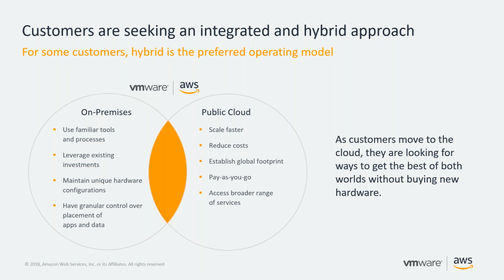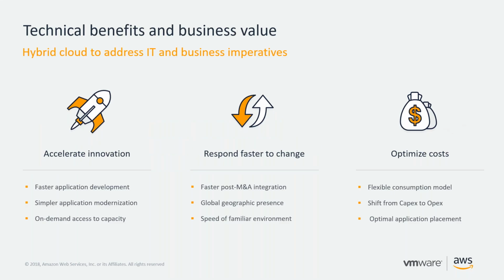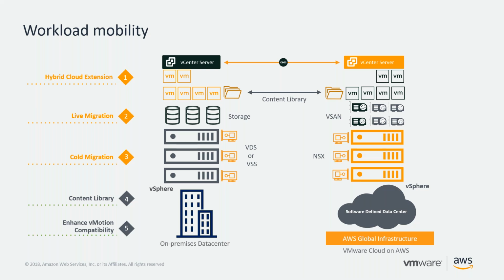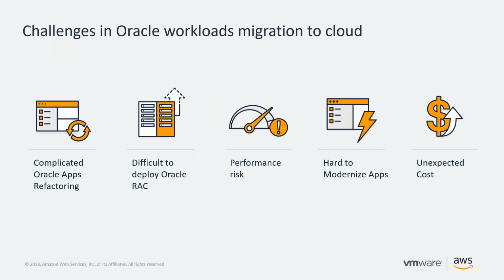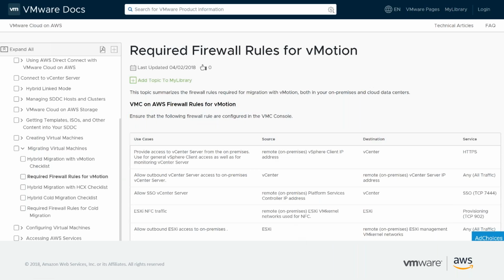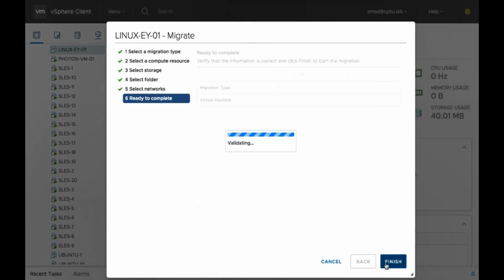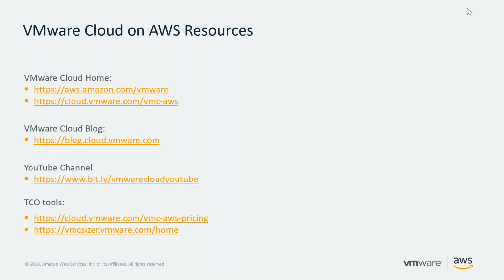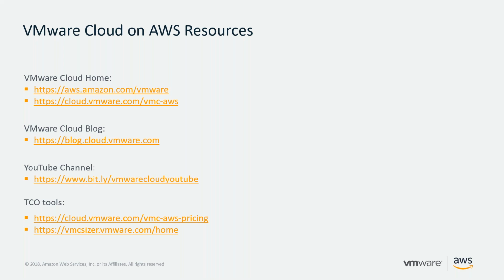VMware Cloud on AWS Cloud Migration Deep Dive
In this webinar, you will learn how VMware Cloud on AWS helps simplify and accelerate the migration process. Not only will you see demos of different cloud migration scenarios in action, but you will also hear about customers' cloud migration experience with VMware Cloud on AWS.

You will learn about:
- How VMware Cloud on AWS enables bi-directional migration at scale
- How you can migrate applications with no re-architecture or conversions
- How VMware Cloud on AWS seamlessly integrates with native AWS services
- How off-the-shelf enterprise applications from Oracle, Microsoft, and SAP are supported by VMware Cloud on AWS